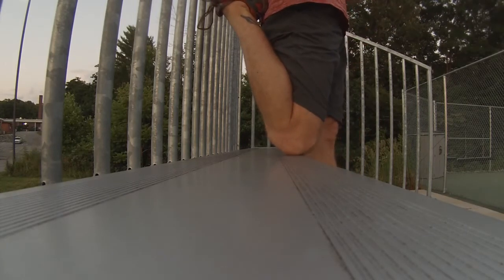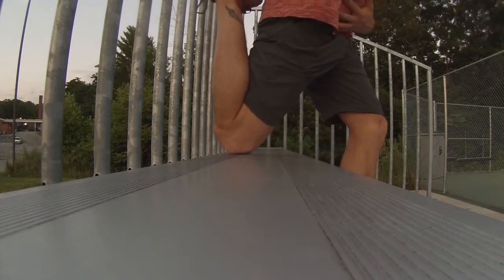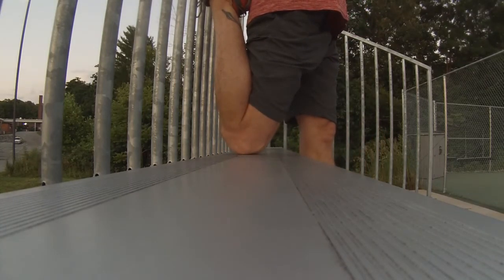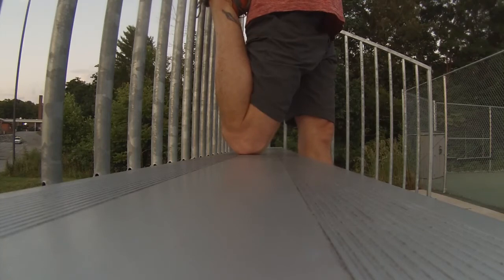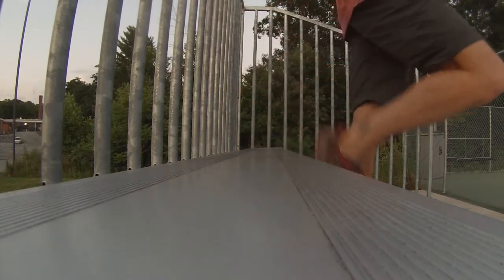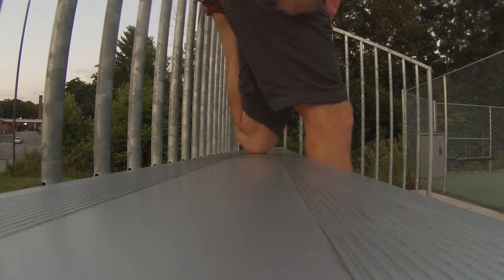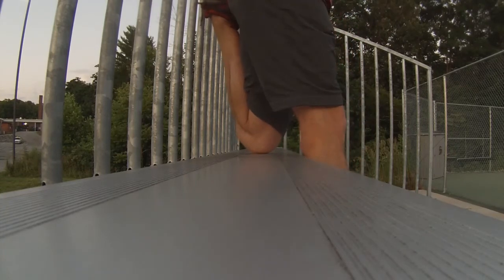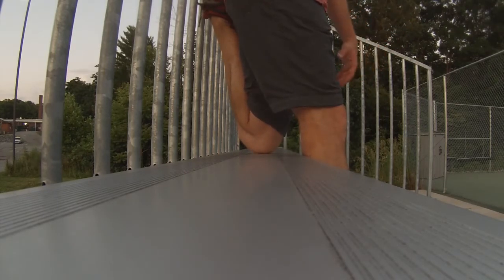H.O.W. Yoga 16, stretches to do after a run or walk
As the title says, we spend 20 minutes doing some easy stretches from the top of the thighs down to the toes.